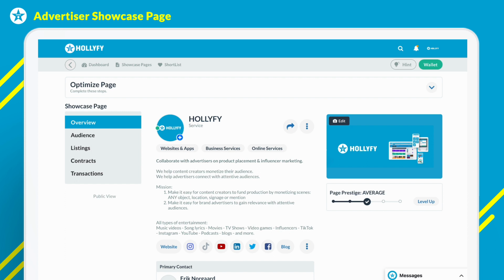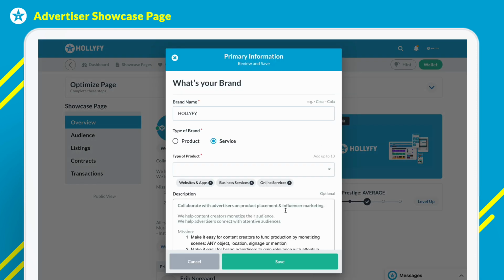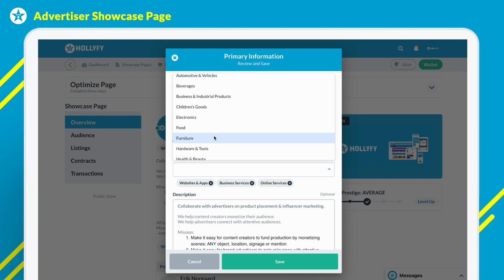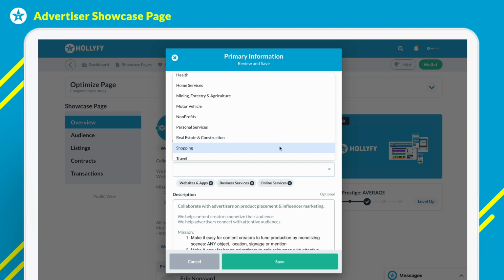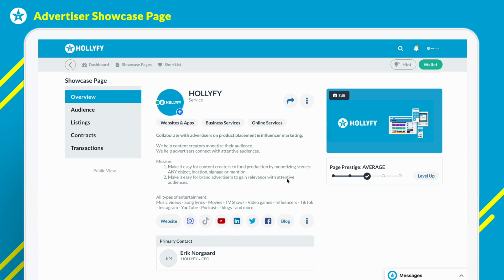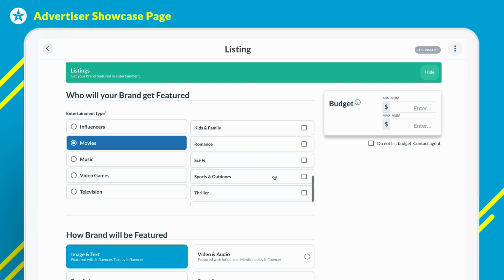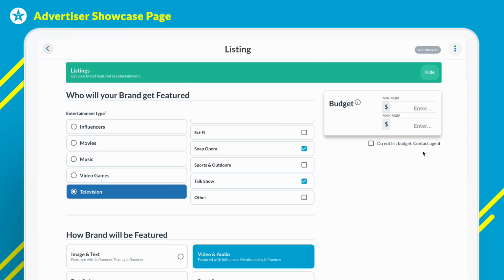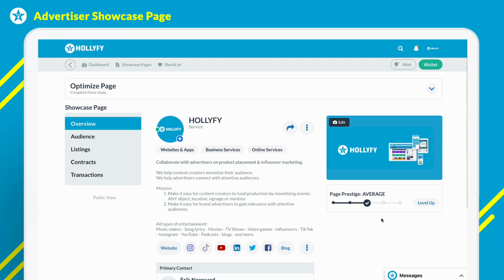TUTORIAL: What is an Advertiser showcase page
How advertisers setup a showcase page to feature their brand and get matched with content creators. How to launch a successful page:
1) Overview
2) Target audience
3) Listings
4) Transactions

Collaborate with all types of content creators on HOLLYFY.

Easy transaction tools simplify the process:
• SSL payment processing
• Escrow
• Project management
• Encrypted chat
• Digital wallets
• Dual auth
Launch your showcase page with listings on HOLLYFY.com

HOLLYFY connects all types of brands with content creators to form powerful marketing and brand awareness. Connect virtually. Directly. You can do it on your own or have us take care of everything. GO HOLLYFY.